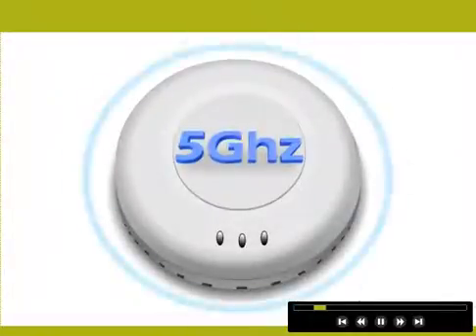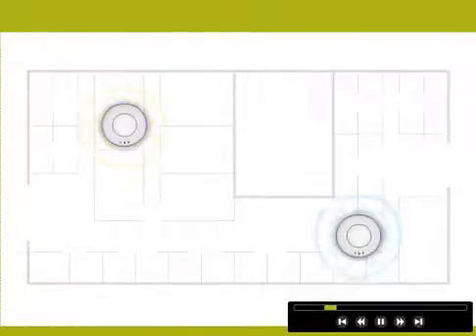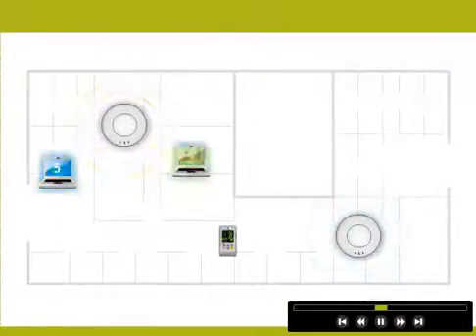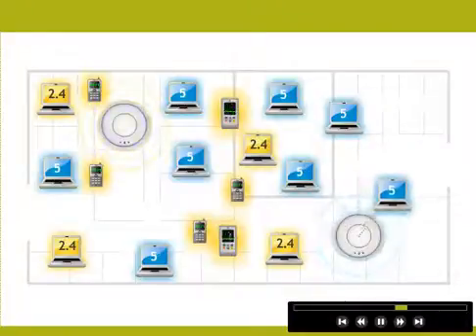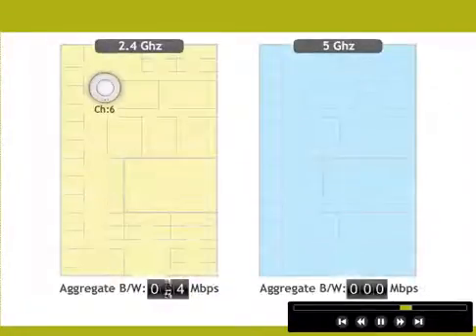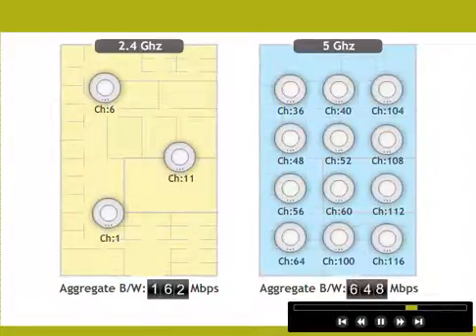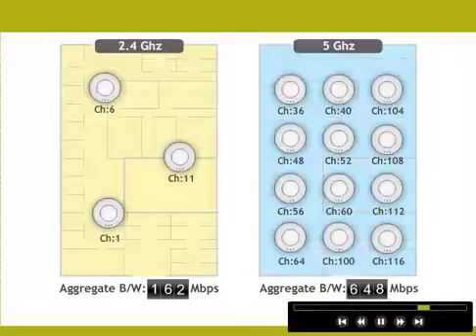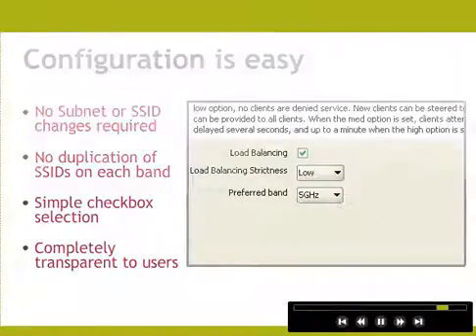Wireless Radio Band Steering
Overview of Trapeze Networks patented Wireless Band Steering feature.